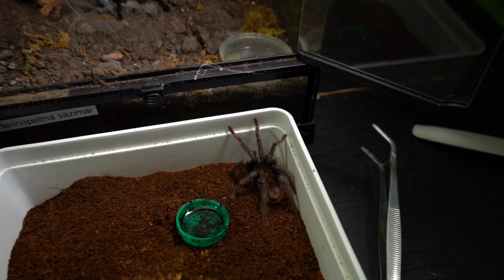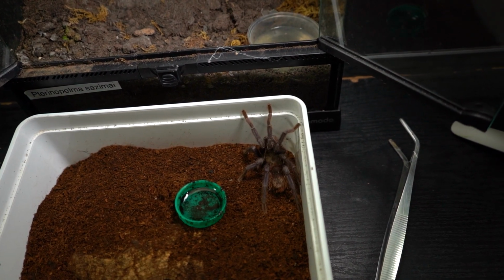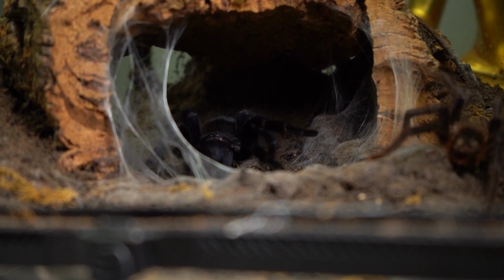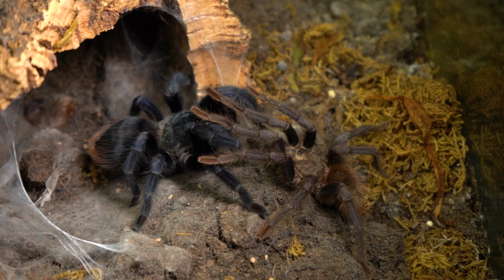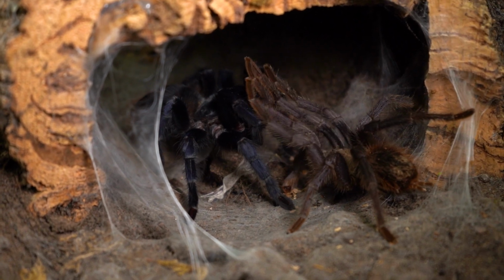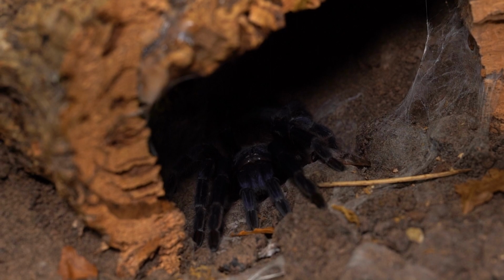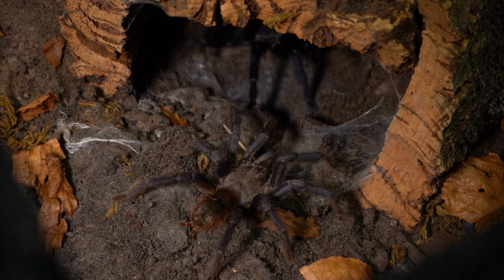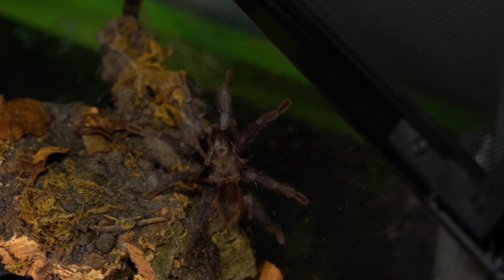Tarantula Pairing - Pterinopelma sazimai!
Mr Grindlers Creatures:
Personal Facebook: Jaden Grindler